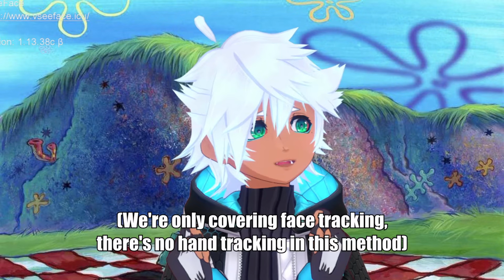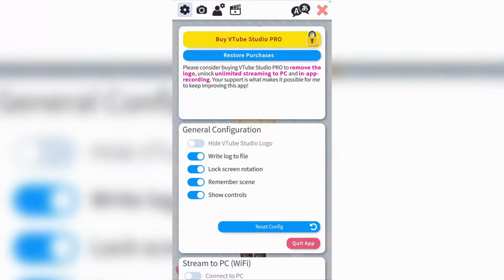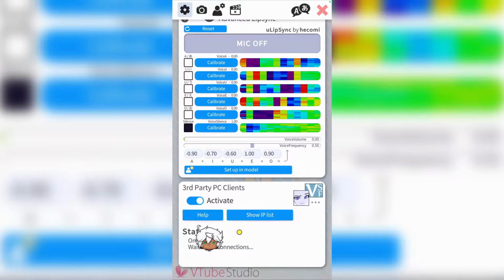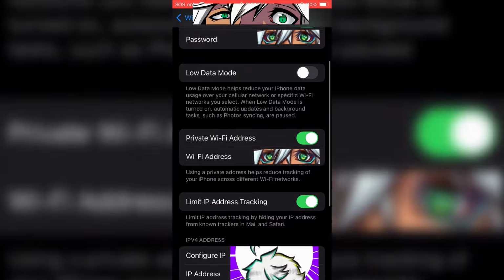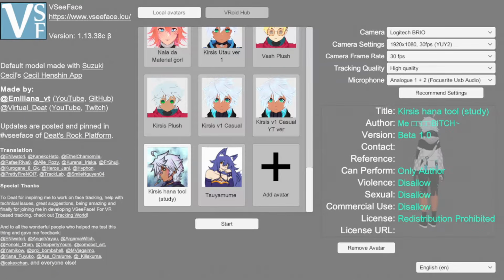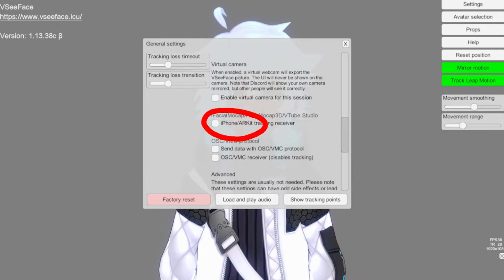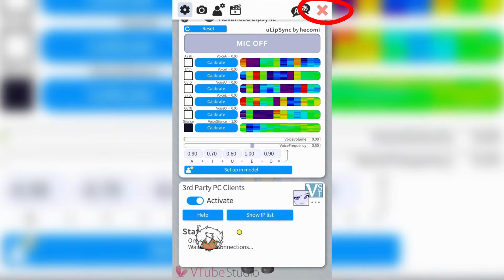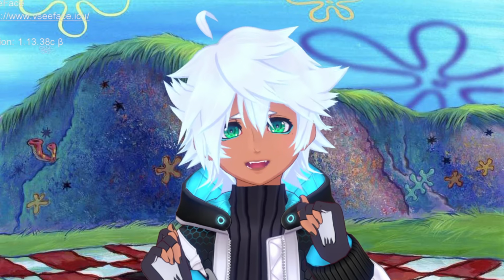Connect your Phone to VSeeFace with VTube Studio! | VTuber Tutorial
Connect your phone to VSeeFace now! In this how to video for 3D VTubers, I will show you how to connect your iPhone or Android phone to VSeeFace with the mobile version of VTube Studio!

I've done my best to make this tutorial as easy to understand as possible to know How to Connect your Phone to VSeeFace!

▬ Timestamps ▬▬▬▬▬▬▬▬▬▬
0:00 Intro/What you need
0:14 Before we begin
0:34 VTube Studio app setup
1:09 Connecting to VSeeFace
1:38 VTube Studio camera calibration
1:52 Final tip & tracking showcase

Slayer Kid (aka Kirsis) is a nonbinary independent Male VTuber who does a variety of content. Slayer Kid mostly makes gaming videos such as Identity V, and Overwatch 2 at the moment. Slayer Kid will expand to unboxing, reaction, and commentary based videos that are occasionally told through a queer lens. Kirsis also occasionally livestreams as Slayer_Kid_ over on Twitch and posts short form content over on Tiktok also as Slayer_Kid_